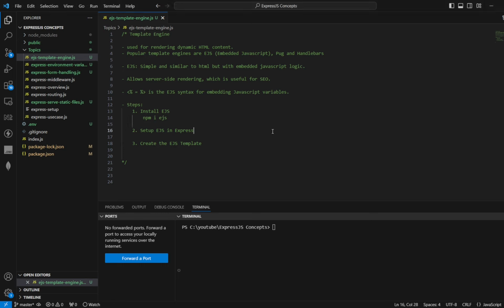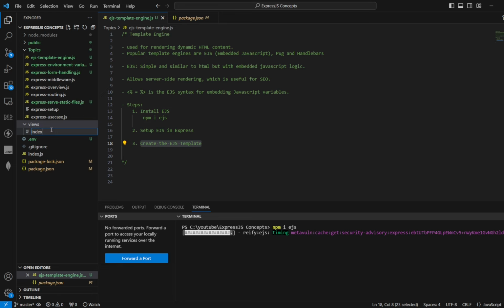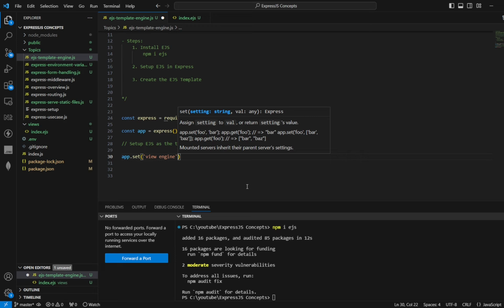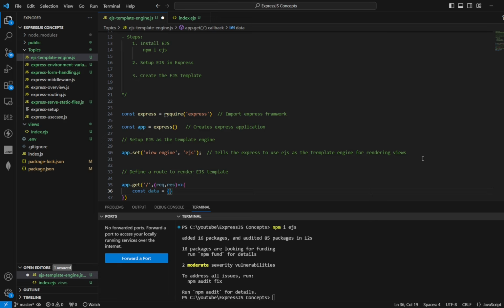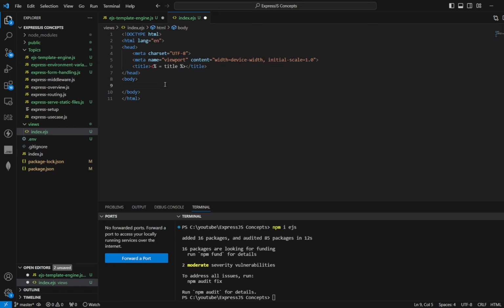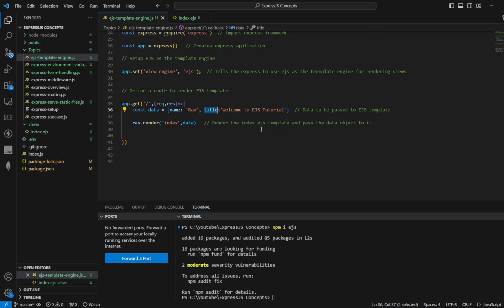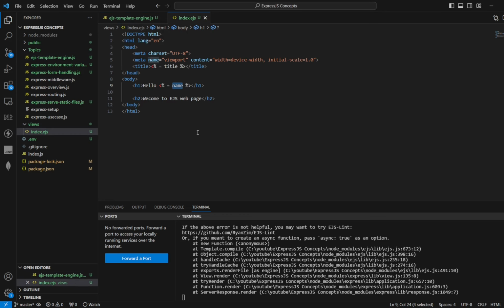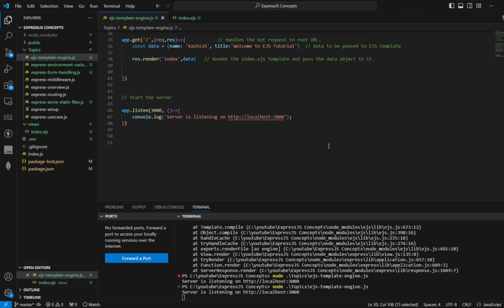#9 EJS Template Engine in Express.js Tutorial for Beginners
Learn about the EJS template engine in Express.js in this beginner-friendly tutorial. Understand how to set up EJS, pass dynamic data to templates, and render reusable components in your Express.js applications. This video covers EJS use cases, including dynamic content rendering and maintaining clean, modular code. Perfect for developers aiming to create server-side rendered web applications. Watch now to master the basics of EJS with practical examples and step-by-step explanations for web development.